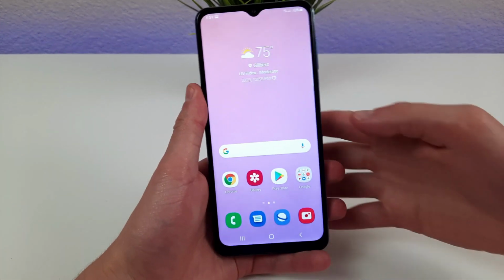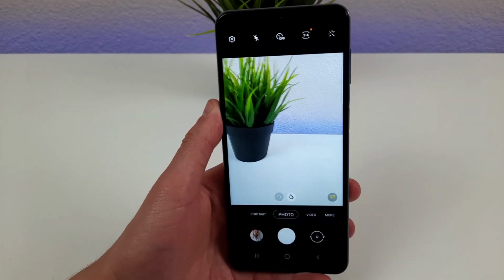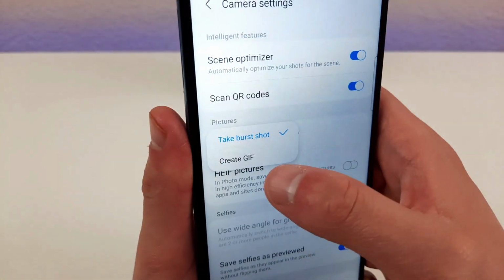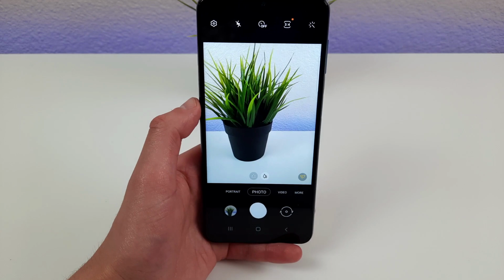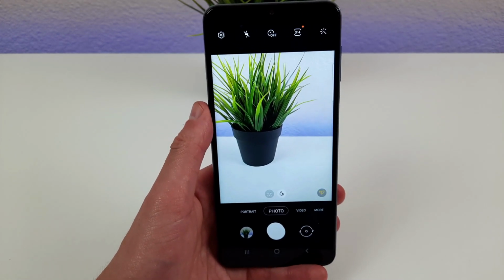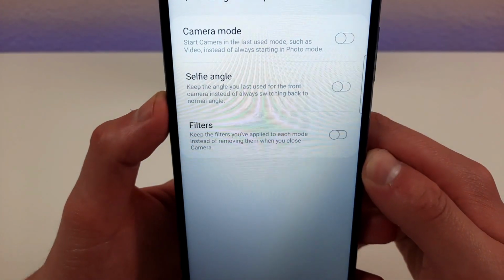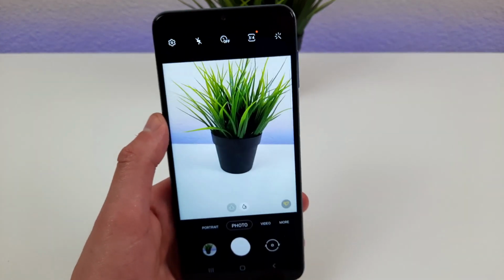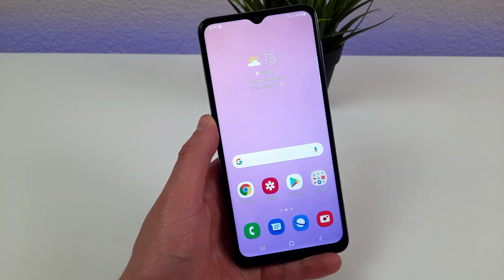Samsung Galaxy A32 5G - Camera Tips & Tricks!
Here's camera tips and tricks for the Galaxy A32 5G.